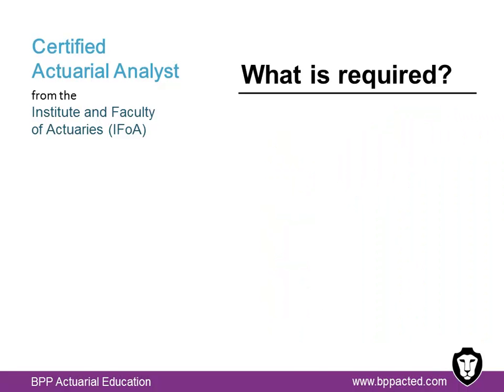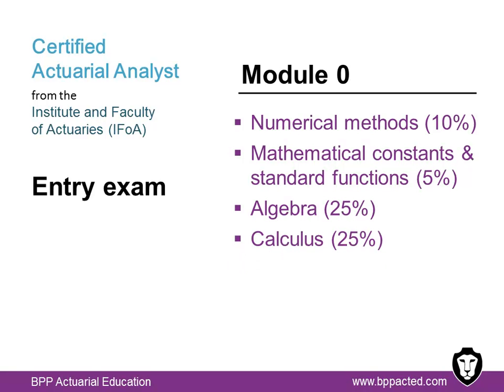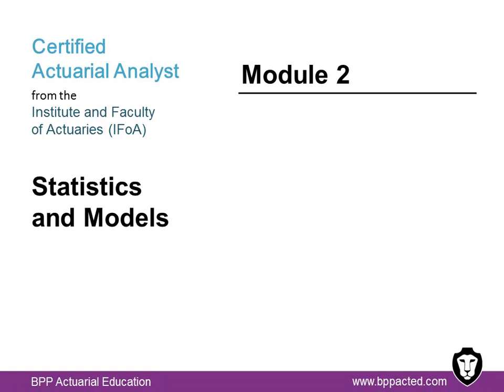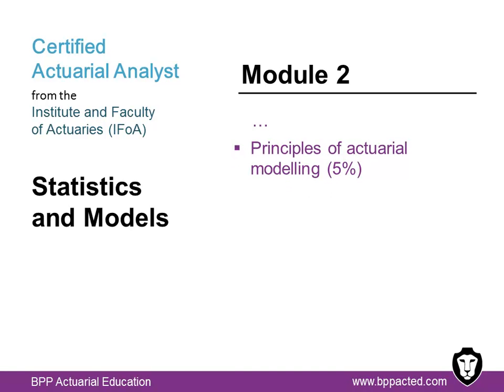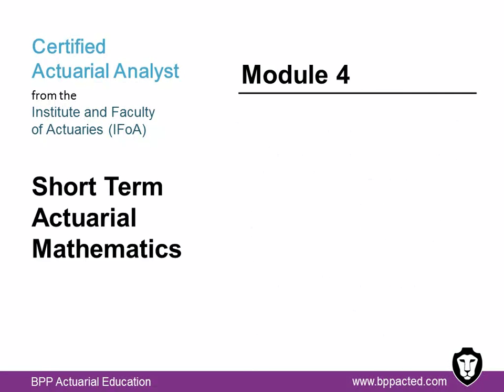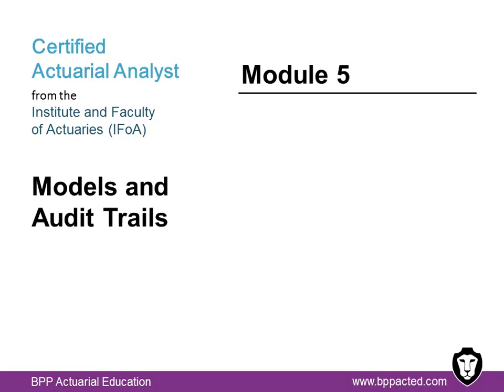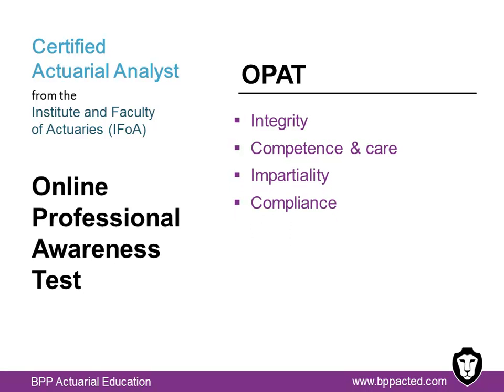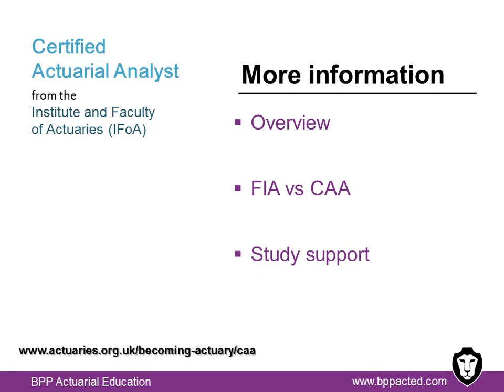Cerified Actuarial Analayst (CAA) Exams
A brief guide to the CAA syllabus.